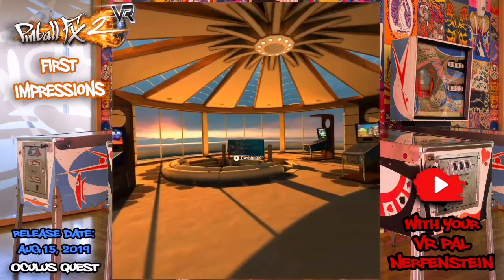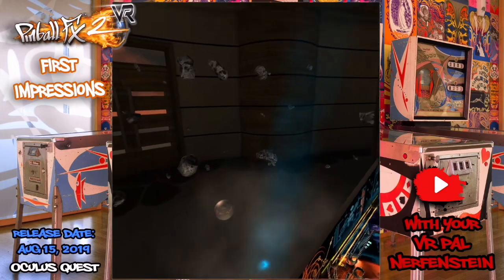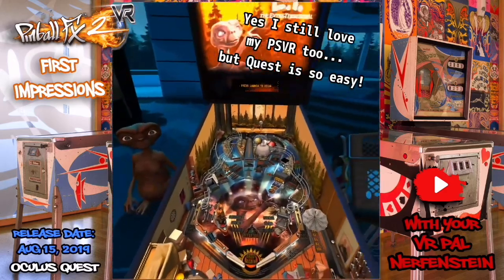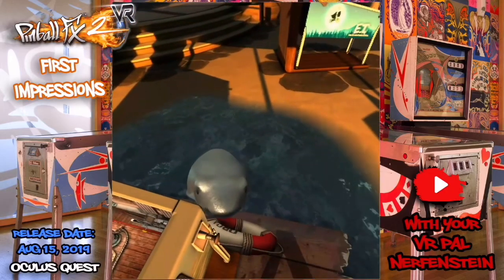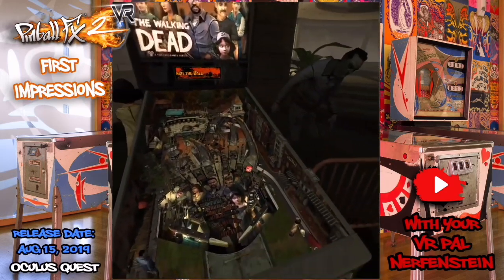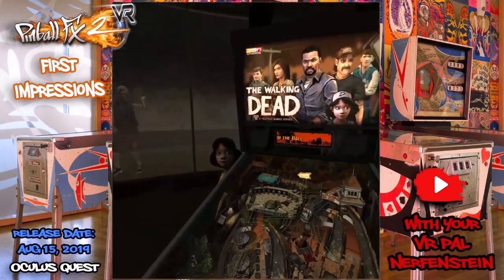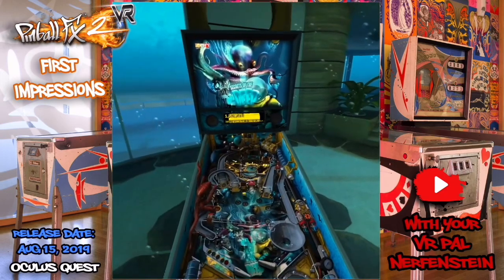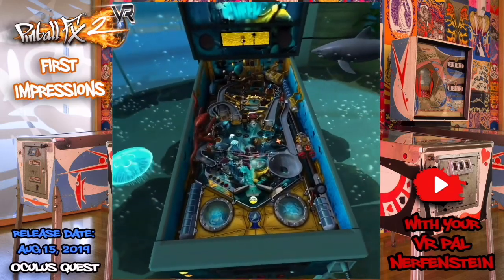PINBALL FX 2 VR OCULUS QUEST - First Impressions and Table Runthrough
I'll preface this by saying I'm a bit of a pinball nerd, I love pinball and have always wanted to own my own machine. Pinball FX 2 VR then is a game I've looked forward to, but one I already bought on PSVR some time ago. How does it stack up on the Oculus Quest? LEt's find out!!!

Experience digital pinball as never before in Pinball FX2 VR, a groundbreaking pinball game from the digital pinball pioneers at Zen Studios! Pinball FX2 VR features advanced physics, detailed 3D graphics, original table designs, and a robust set of social features and scoreboards making for an engaging VR experience you won’t find elsewhere. Pinball FX2 VR replicates the atmosphere of real-life pinball machines in a virtual play space, while presenting gameplay features and effects that cannot be physically recreated.